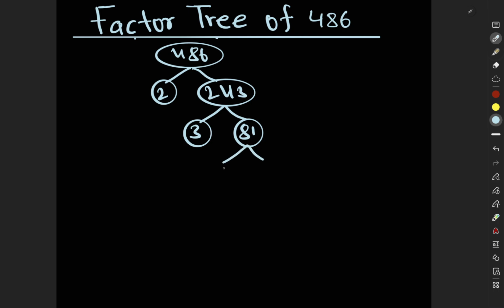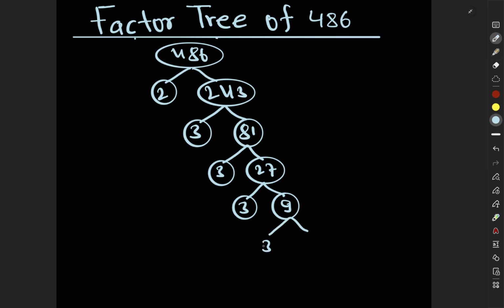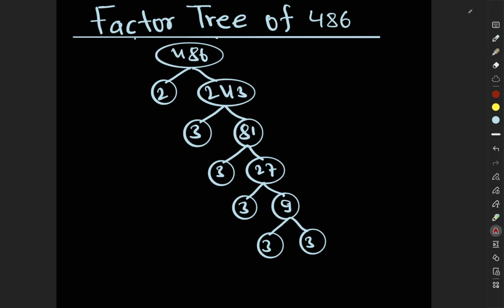Factor Tree of 486 l Tree Factor of 486